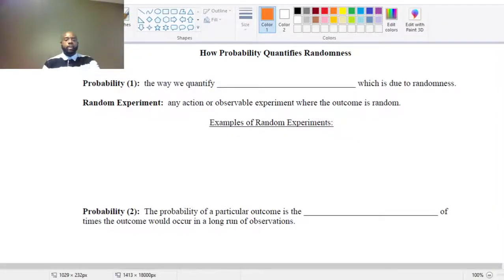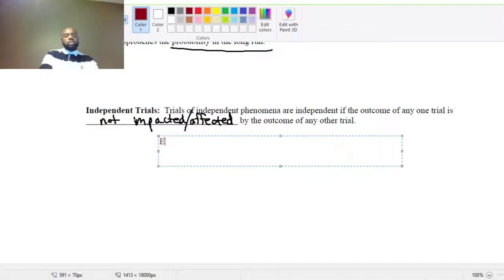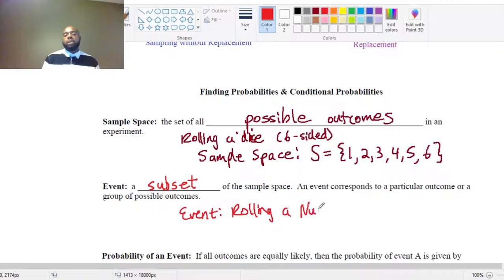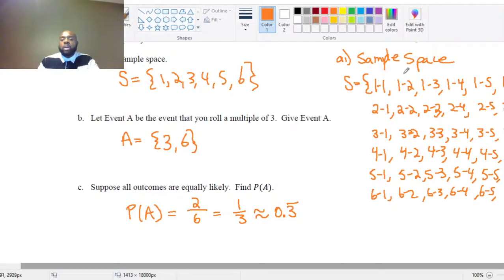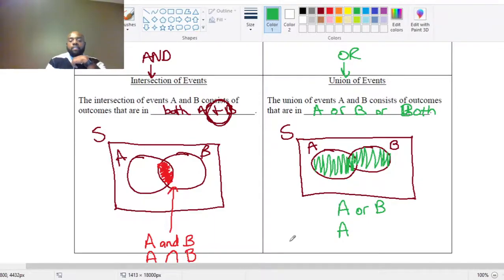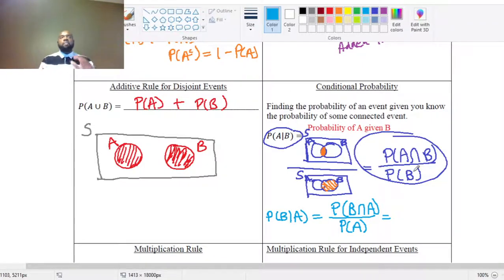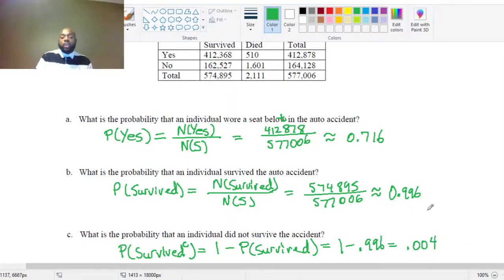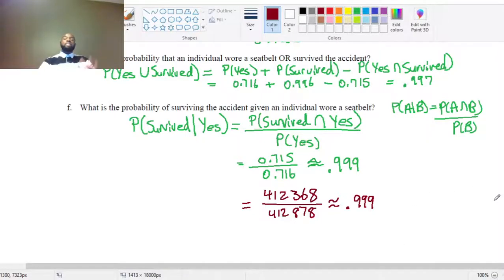STAT 201 Sections 5.1-5.3 (Partial)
Sections 5.1-5.3 Intro To Probability and Probability Rules